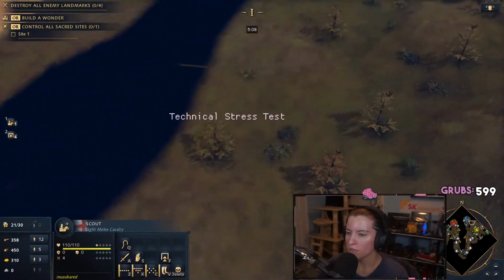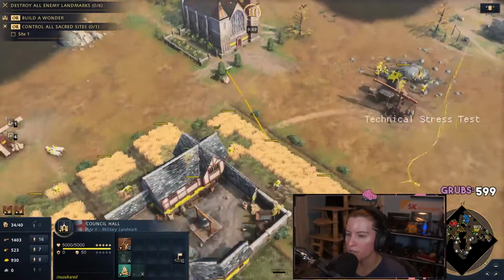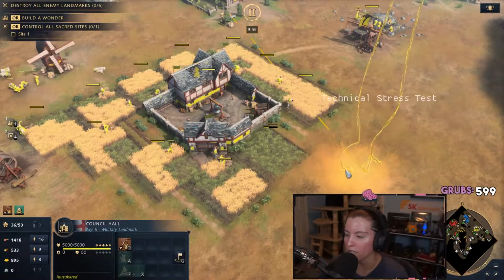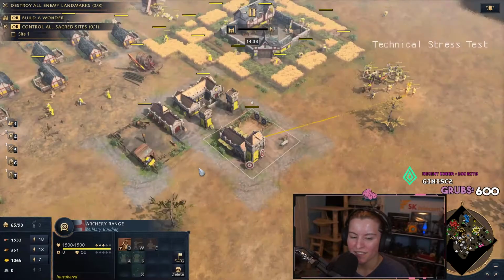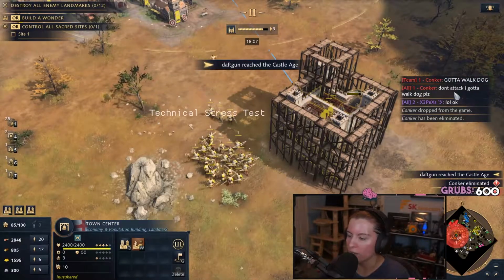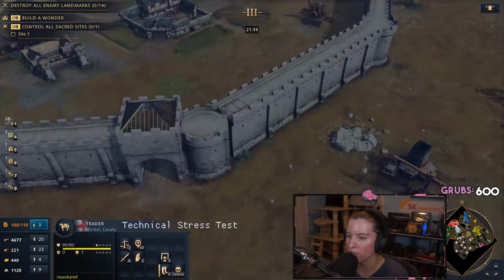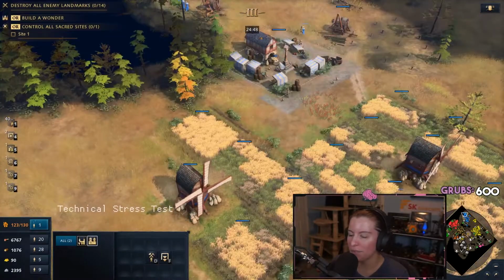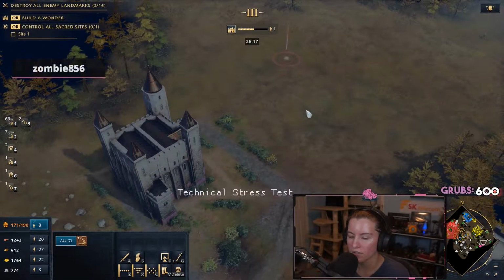Age of Empires 4: England First Look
Continuing my playthrough of all the civilizations available in the AoE4 stress test. Holy Roman Empire coming up soon!

Want cool overlays that are customizable and cheap? Check out NerdorDie. Use this link and help me out while getting some sick overlays.